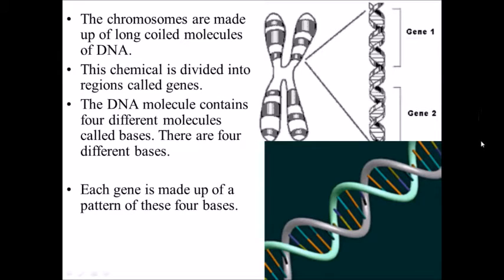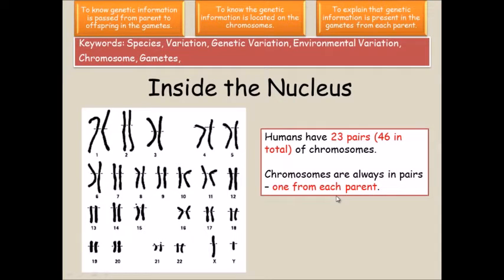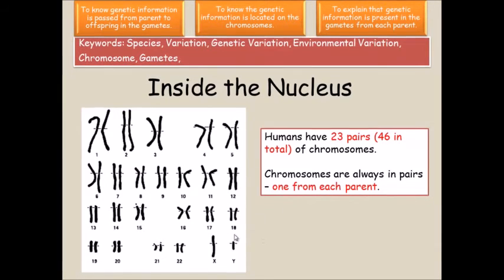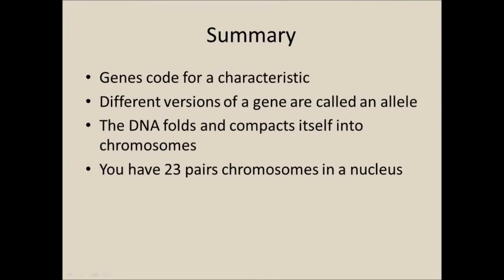Genes, Chromosomes and Alleles (A Level Biology)